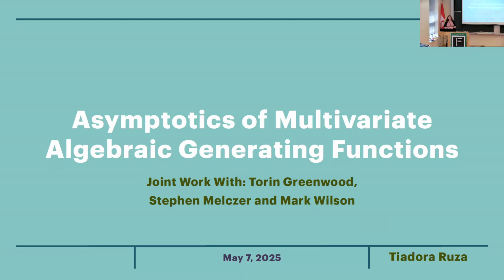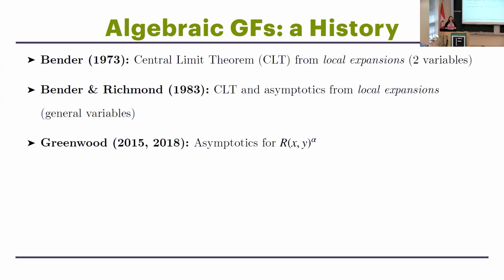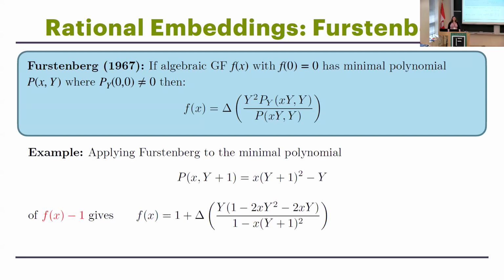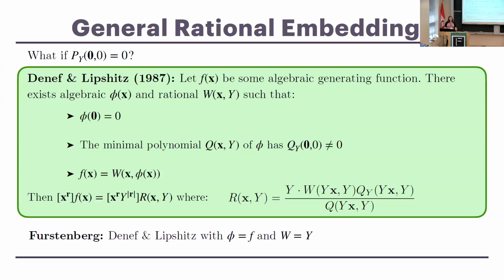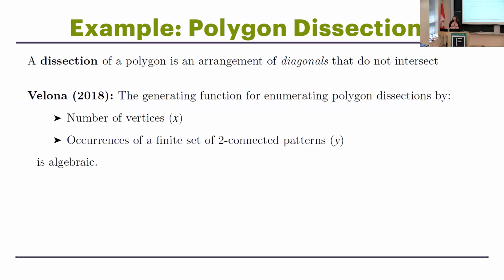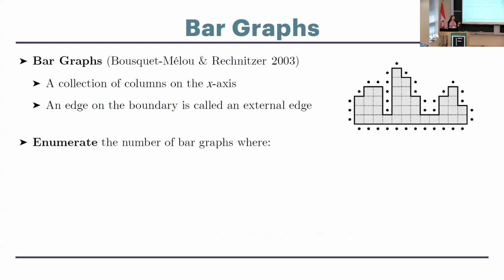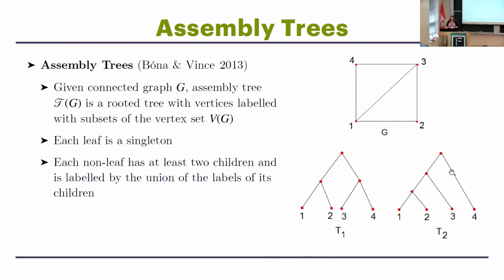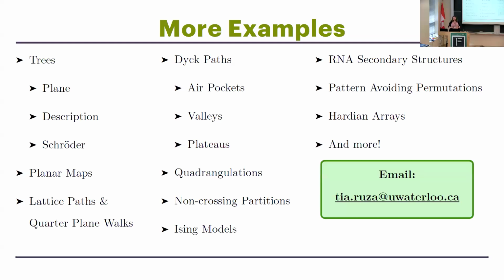Asymptotics of Multivariate Algebraic Generating Functions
Speaker: Tia Ruza (University of Waterloo)